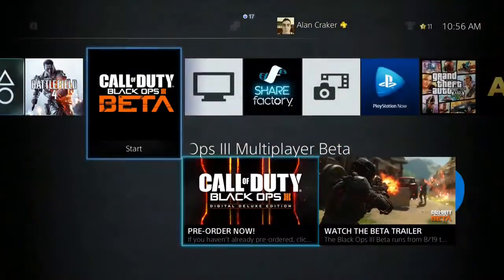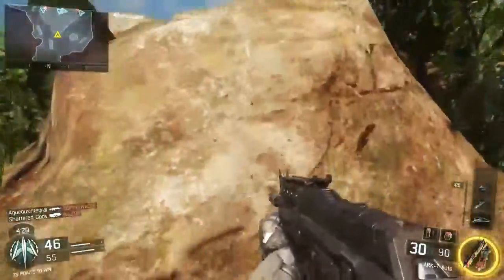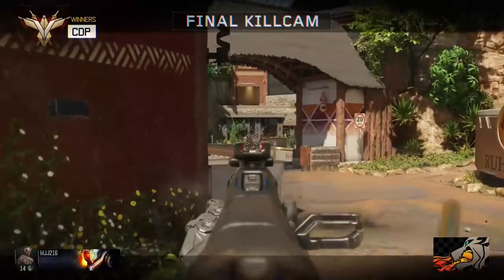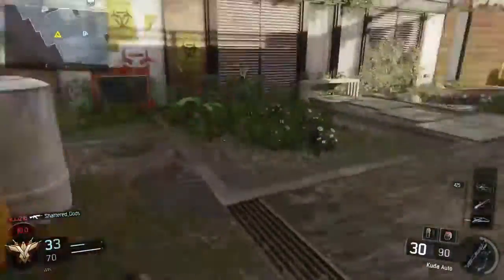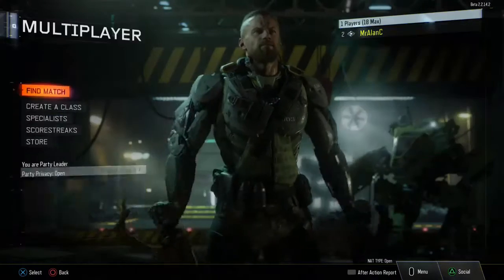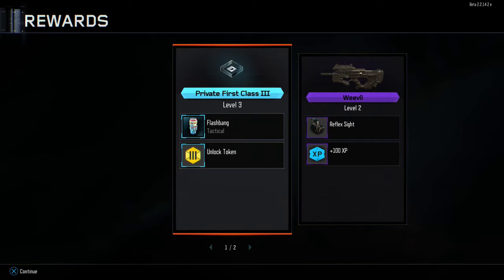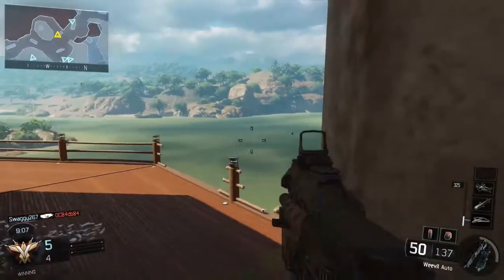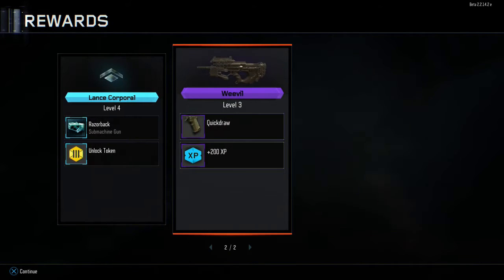Call Of Duty Black Ops III 3 Beta Test Hands On Access with MrAlanC on Playstation 4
I make ove $250 a month playing the game Upland! 🔥 You can to! When you deposite $50 using this link you'll get $100 worth of in game currency to get started earning real money 🤑 💰 Add MrAlanC in game and message me for help getting started.